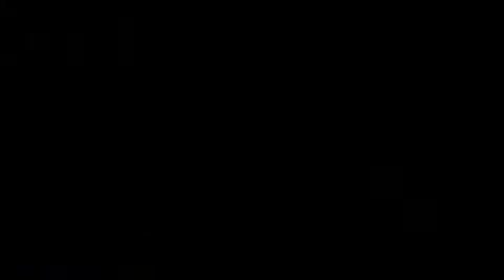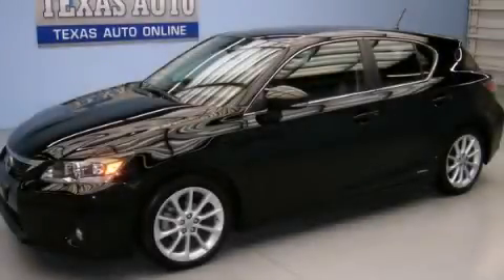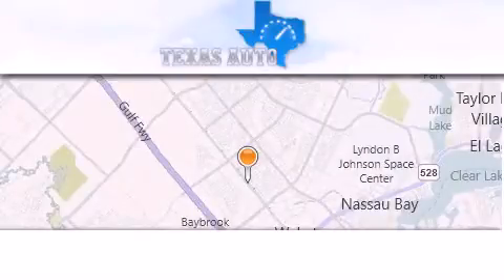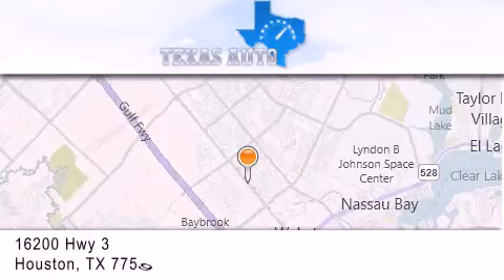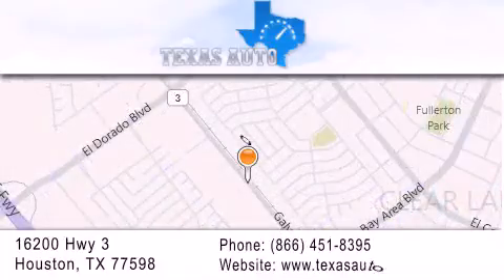2011 Lexus CT 200H Dallas TX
We are proud to present this 2011 Lexus CT 200H .

 Year : 2011
 Make : Lexus
 Model : CT 200H
 Engine : 1.8L DOHC SMPI 16-Valve I4 Atkinson-Cycle Hybrid Engine
 Trans . : Automatic
 Exterior : Black
 Miles : 24,858
 Interior : Black

 Pre-Owned 2011 Lexus CT 200H Houston TX